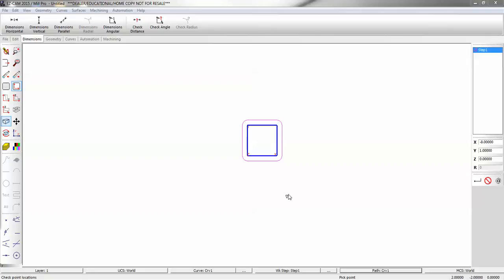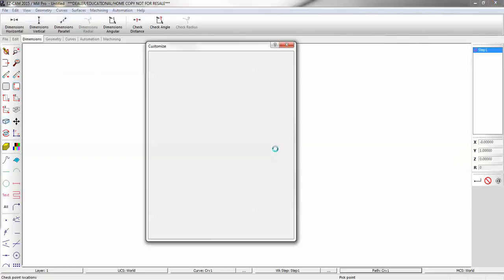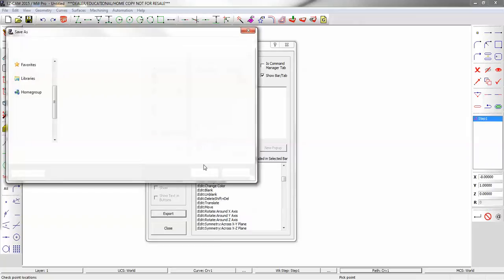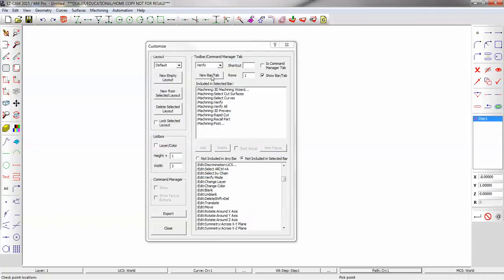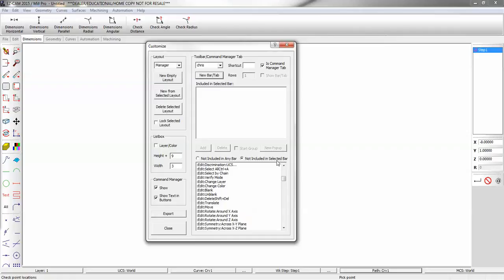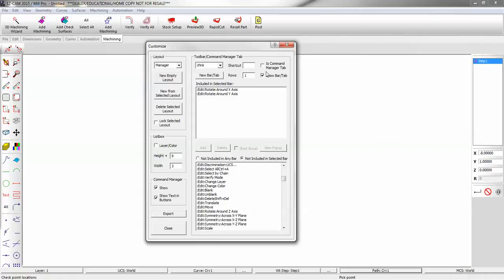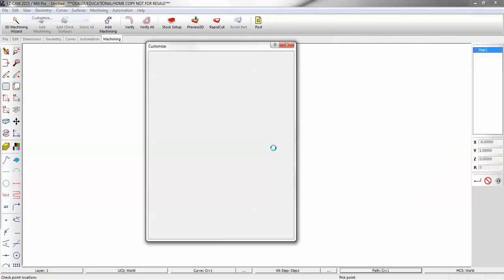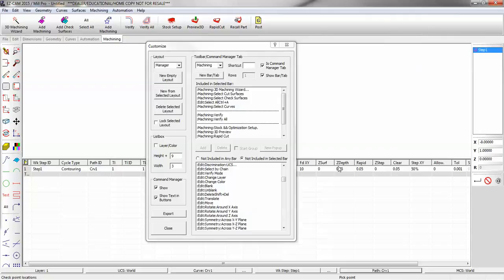How to Customize EZ CAM Layout